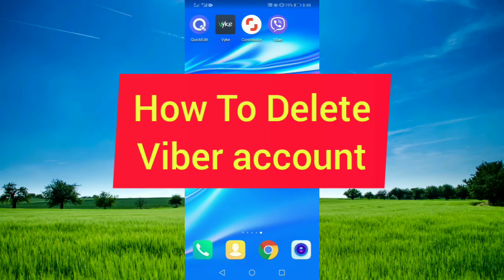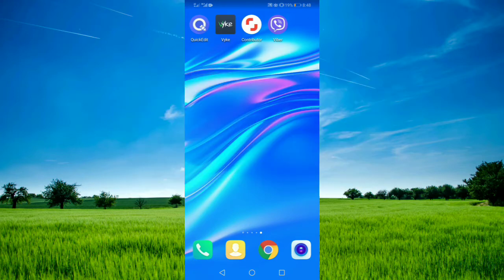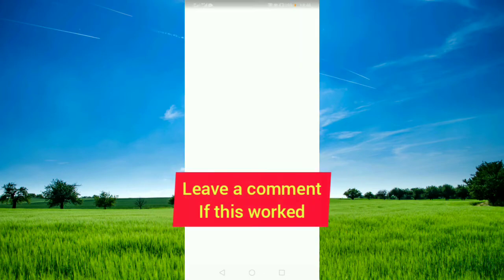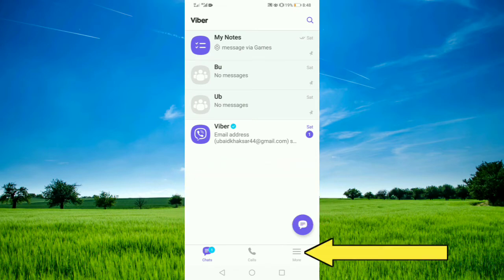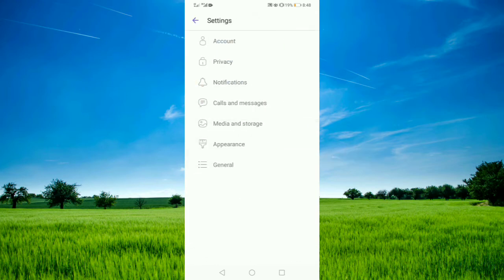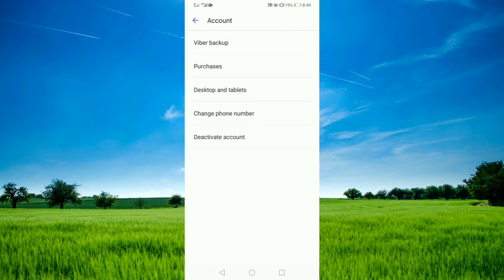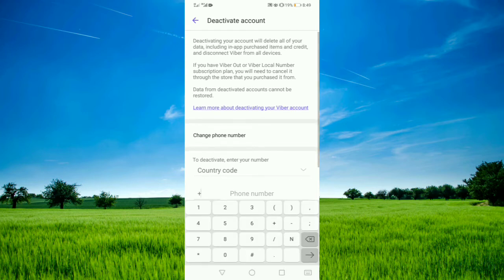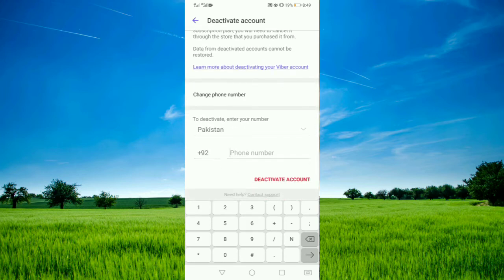How to permanently delete viber account 2021 | deactivate viber